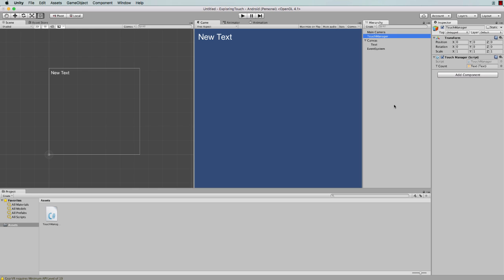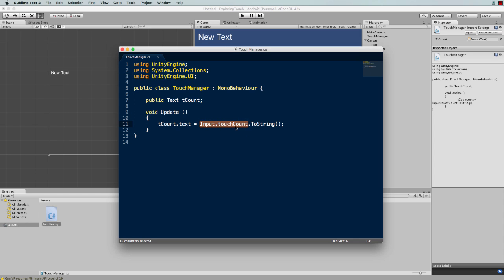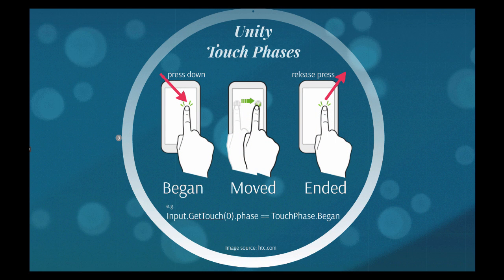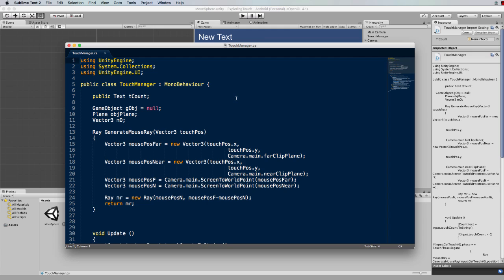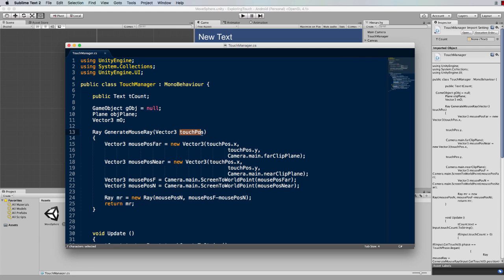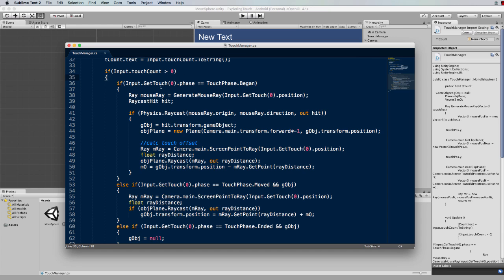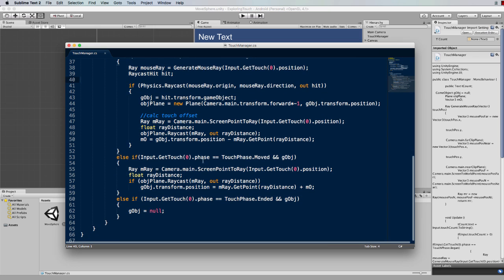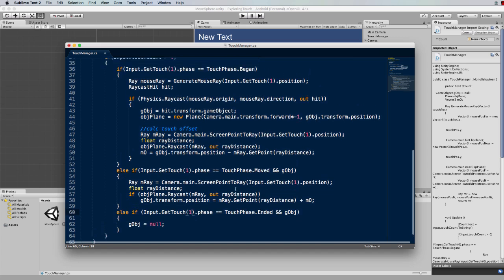Unity Mobile From Scratch: TouchPhases and Touch Count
In this tutorial we will examine the three phases of mobile screen touching.  These will allow you to detect when a finger first touches the screen, when it is dragged across the screen and when it is released.  The project created will show you how to work with many finger touches and how to drag a sphere across the screen.